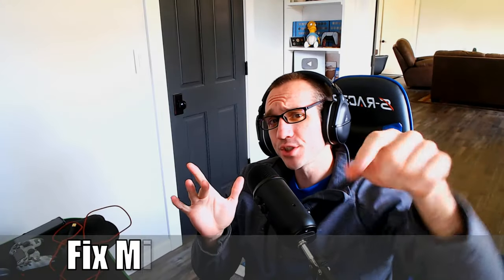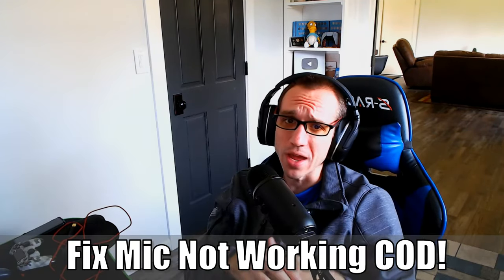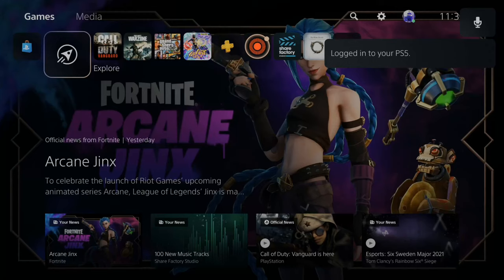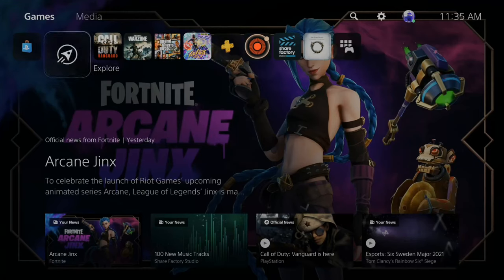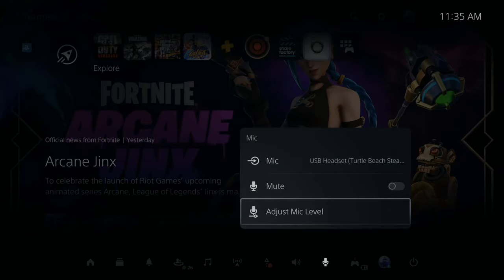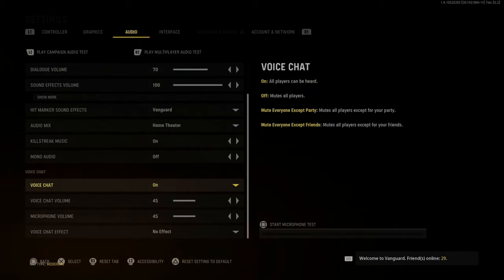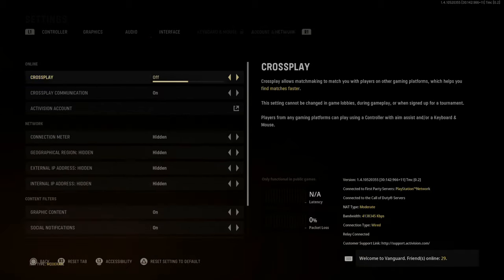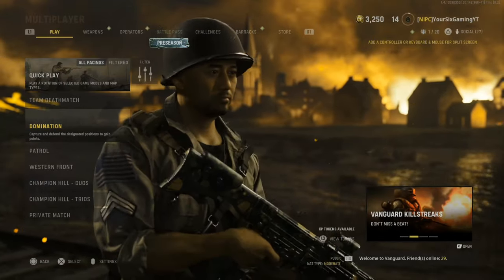How to Fix Mic Not Working In COD Vanguard & Warzone (PS4, PS5, XBOX, PC)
Do you want to know how to fix MIC not working in COD Vanguard & Warzone on the PS4, PS5, Xbox and PC? This is very easy to do. If the application is causing a problem, restart your console, then replug in your headset with the USB dongle. Verify your output and input are selected to your headset. Then go over VANGUARD or WARZONE, they have the same menus now. Then go to settings and audio and make sure voice chat is turned on, turn up your mic and headset volume. Then go to account and network and make sure crossplay communication is turned on. This should help your game chat not working too. ...